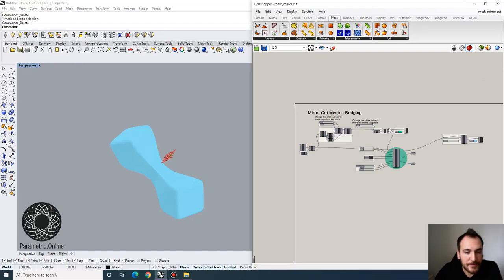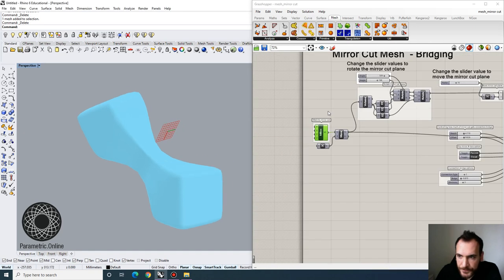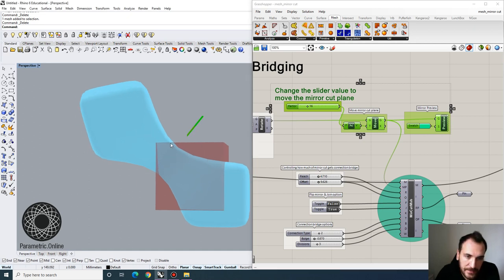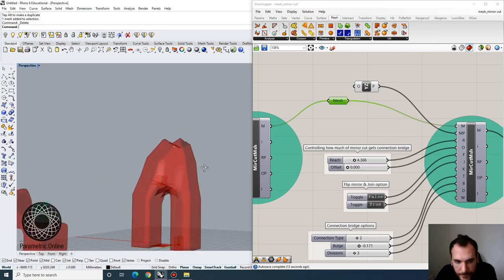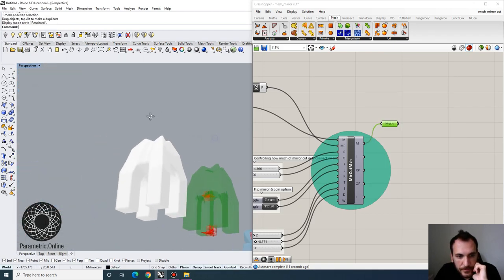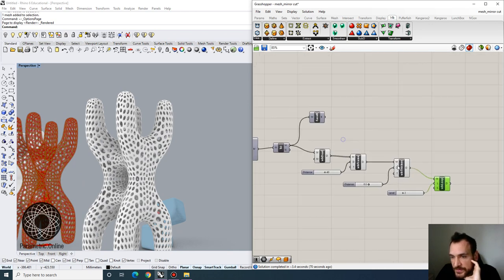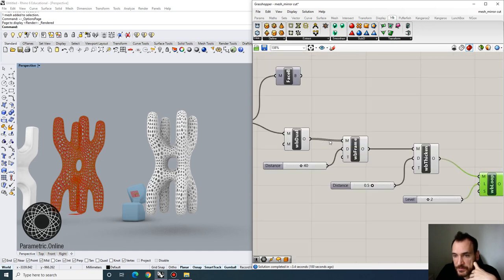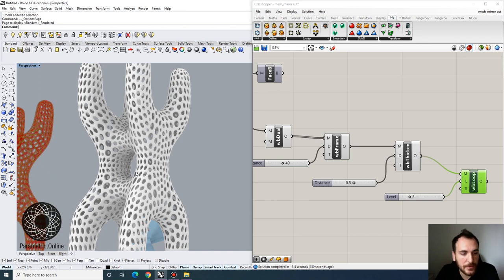Mirror Cut Mesh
In this tutorial we are going to work with weaverbird and pufferfish tools to develop a hollow mesh structure and surface patterning.

If you want to get head ups on new content please enable notifications by clicking the bell! 🔔🔔🔔

What would you like to learn on Grasshopper?